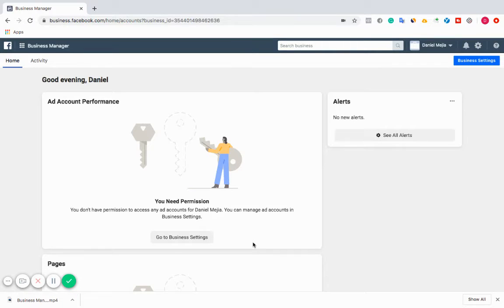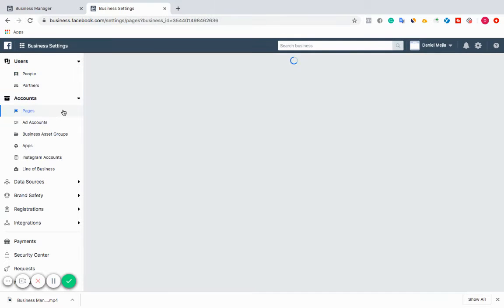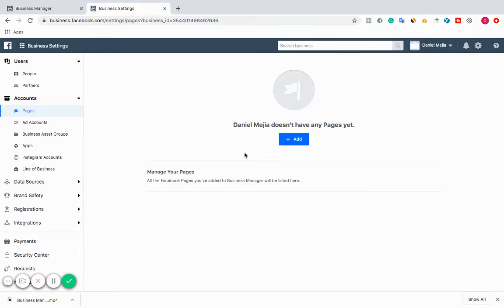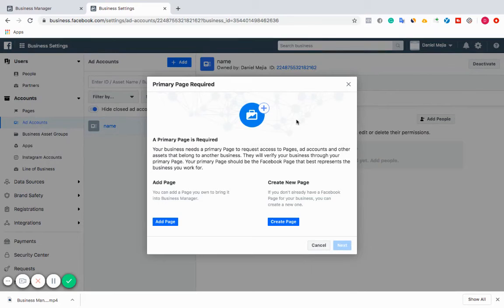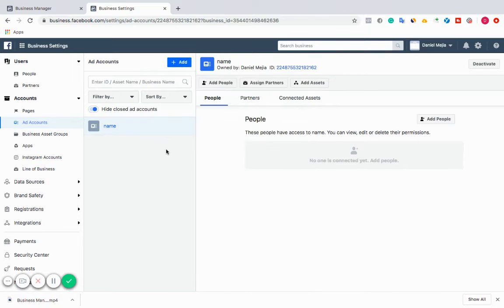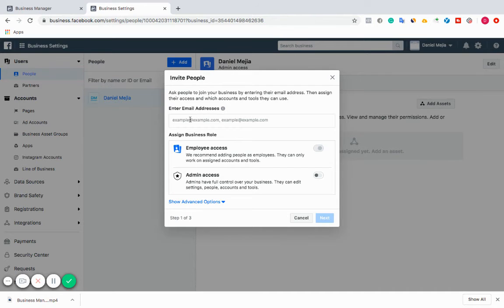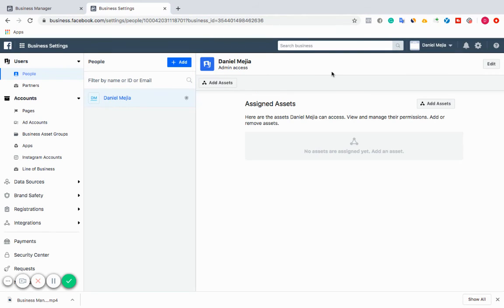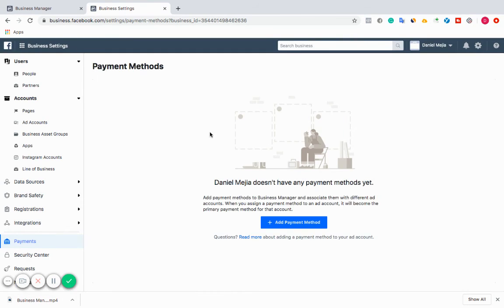How To SetUp Your Facebook Business Manager in 2020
Want to learn how to set up your Facebook Business Manager in 3 simple steps?
Then stick around because this video is exactly what you're looking for.

By the end of this guided tutorial, you will have set up a Facebook Business Manager fully prepared to advertise on.

Now is the perfect time to take advantage of the low ad cost, less competition for ad bids, and the increased screen usage!
✏️ Notes, references, and links ✏️
4 Step Facebook Page Formula (2020)

Step 1:Create Account 1:13
-Have a personal Facebook account set up beforehand
-Click "Create Account" and answer both the questionnaires

Step 2:Add Your Assets 1:39
-Head over to "Business Settings" and add your page, ad account, or team members along with their roles.

Step 3:Add a Partner And a Payment Method 4:09
-Click "People" in the drop-down menu under "Users", there you will have the option to add a partner by their email
-Click "Payments" in the lower half of your business manager to add a payment method

Click Here For The Bonus Tips On a Successful Ad 6:00

Or Visit Us On Our Other Platforms!